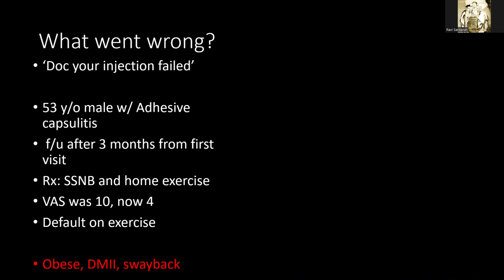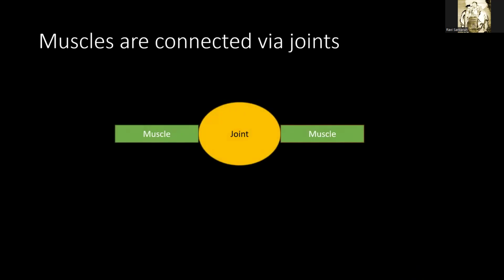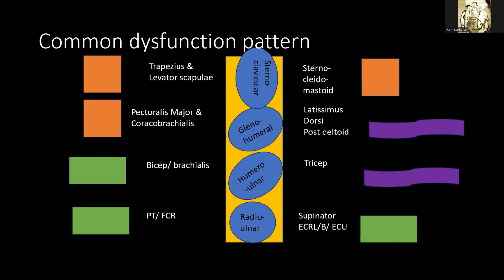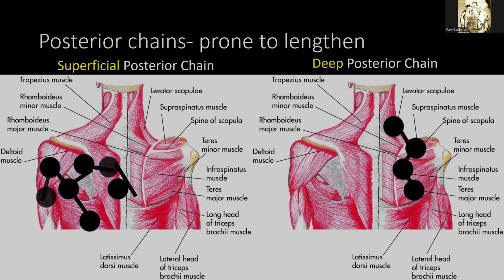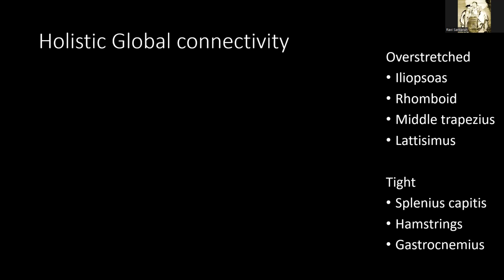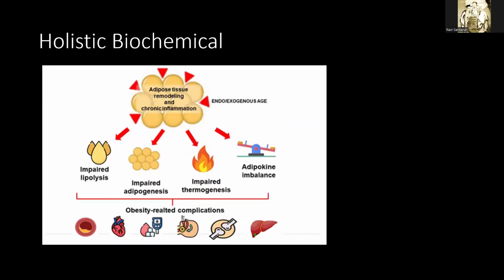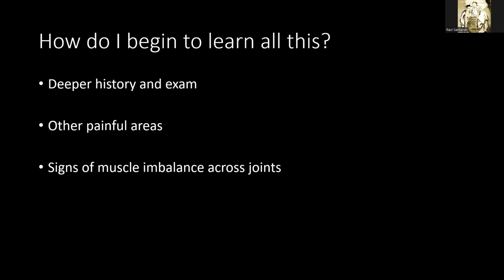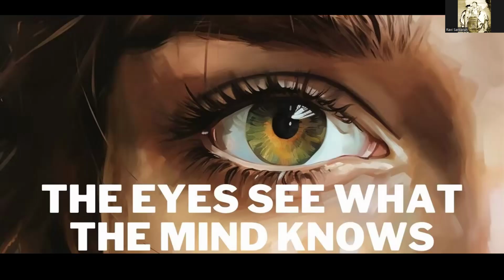Shoulder pains and myofascial chains